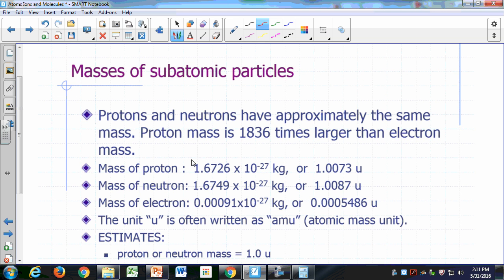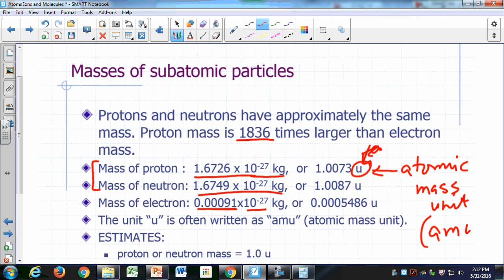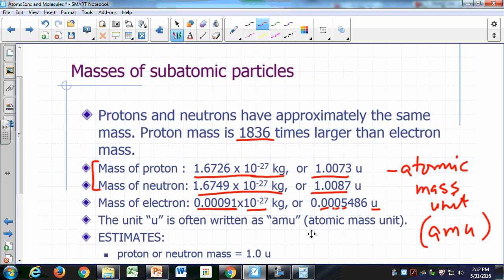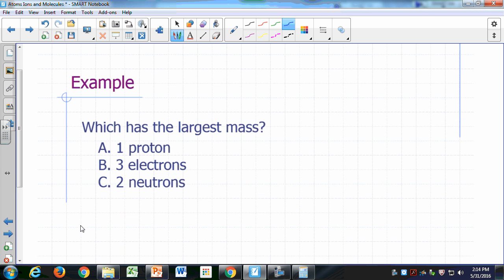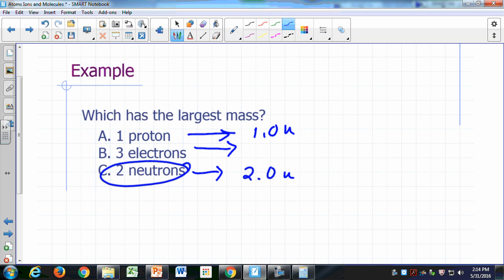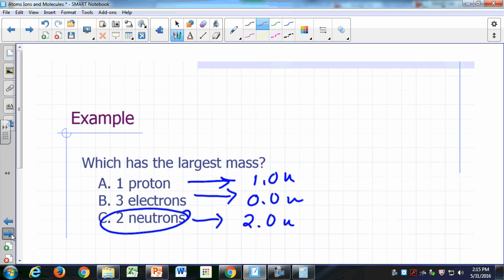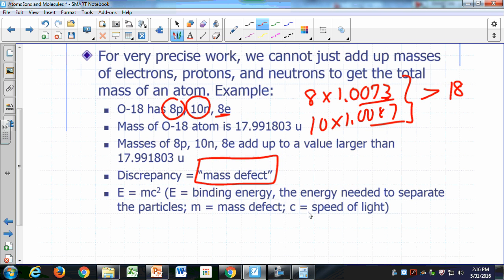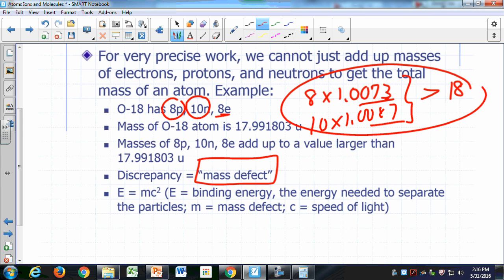AIM 6 - Masses of Subatomic Particles - 6m:10s